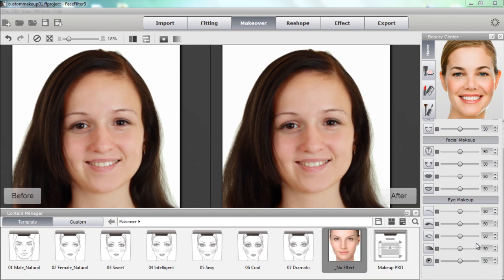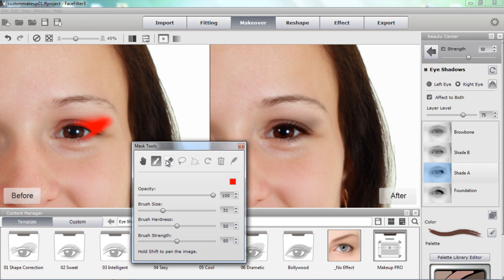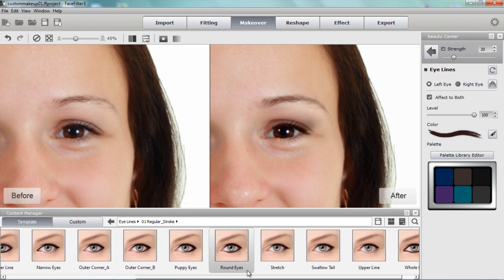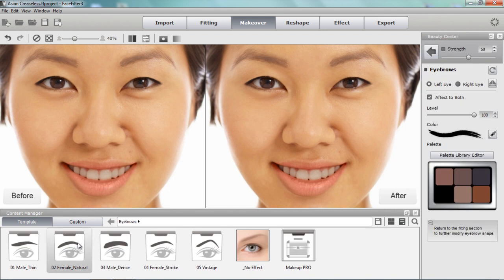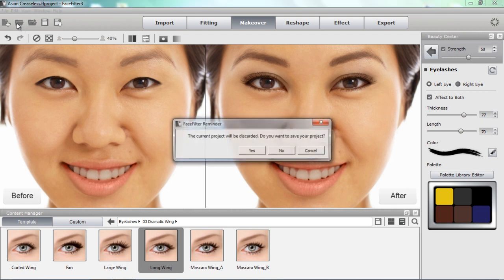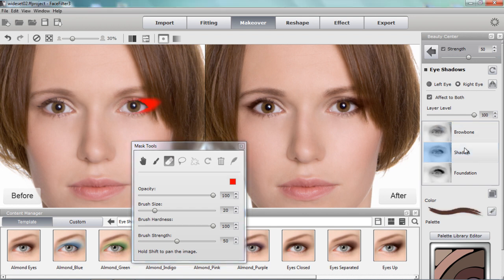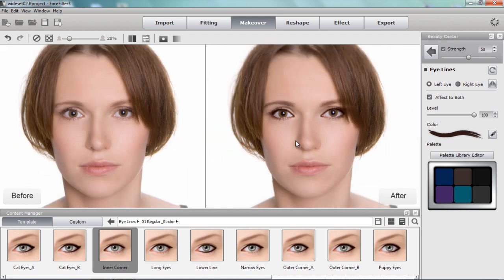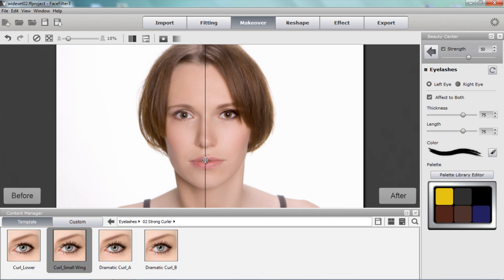FaceFilter3 Tutorial - Applying the Best Eye Makeup for your Eye Type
This tutorial will deal with 3 different common eye types: Droopy, Hooded, and Wide-set.  This video contains some tips on how you can use FaceFilter's variety of eye makeup tools to apply different layers of eyeliner, eye shadow, and eyelashes to completely transform the look of your eyes and make them more attention-grabbing and vibrant.